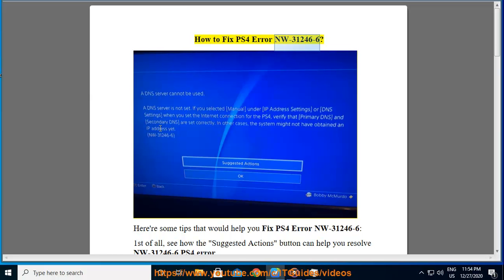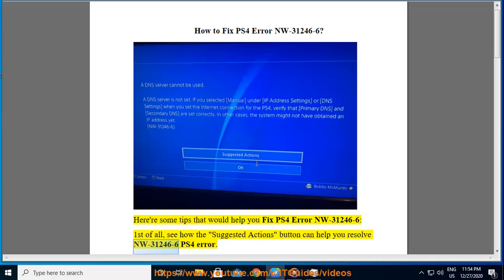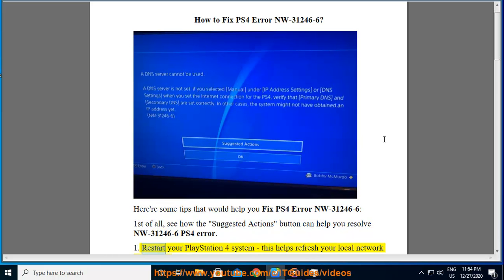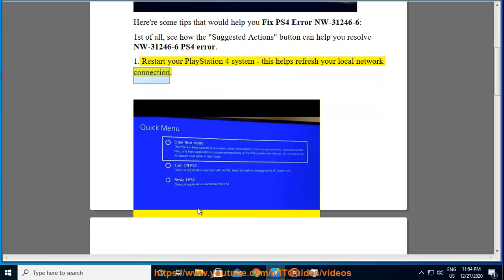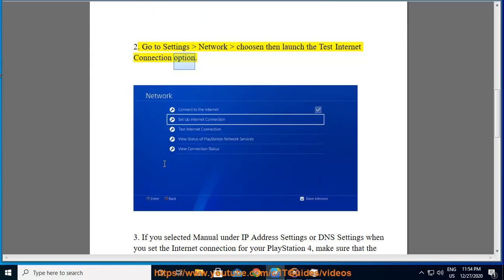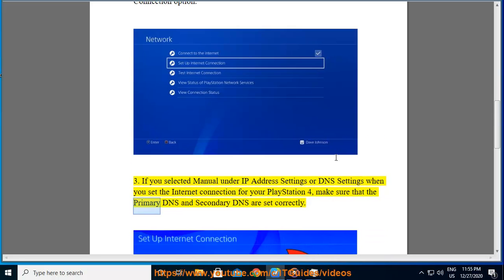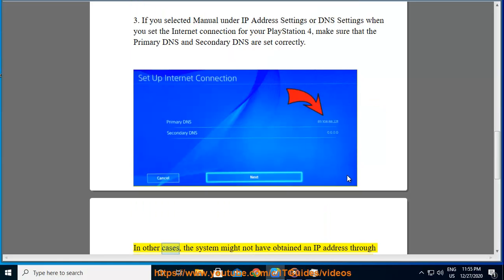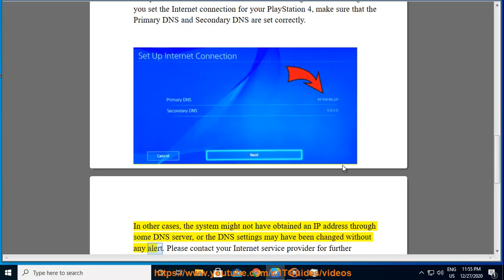Fix PS4 Error NW-31246-6